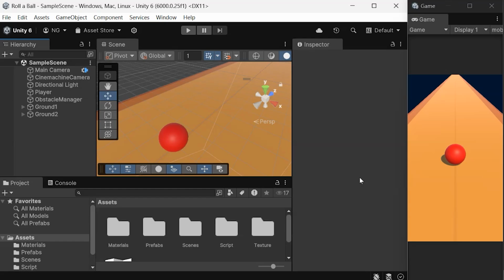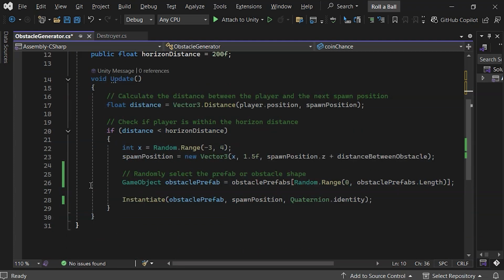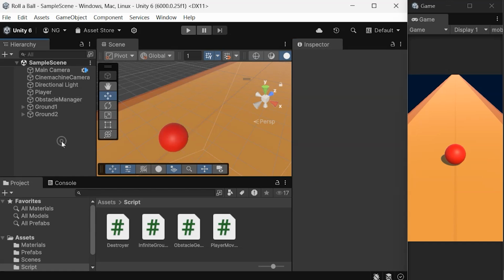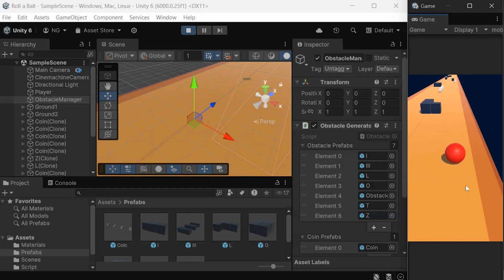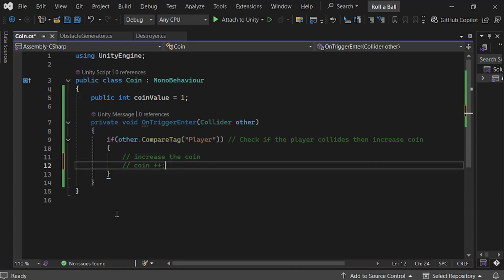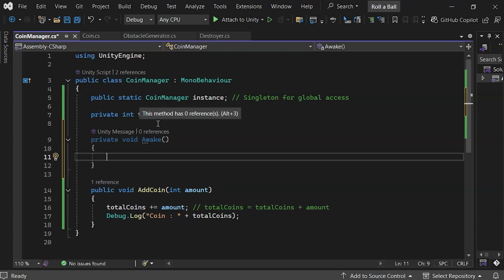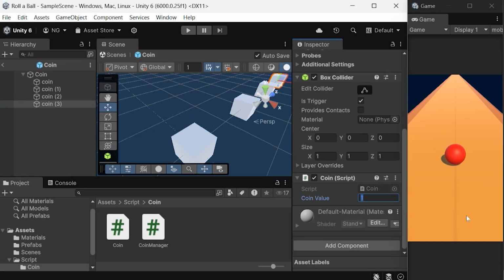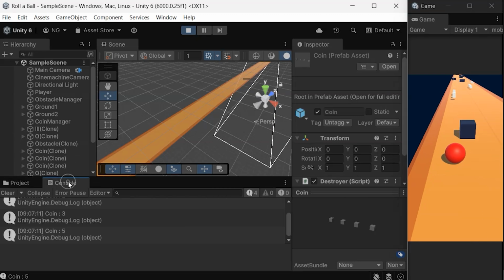Add Collectable Coins to Your Unity Game | Obstacle Generator Upgrade Tutorial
Unity Game Developers Are Raving About This Coin Collector Hack
The Surprising Truth  About Adding Collectable Coins To Your Game
Are You Making This Obstacle Generator Mistake in Your Unity Game?
In this Unity tutorial, we enhance our obstacle generator by adding collectable coins that players can pick up and use for upgrades! Watch as we take you step-by-step through the process of creating coins, managing their behavior, and integrating them into your game using a CoinManager script. Learn how to spawn coins randomly, handle UI updates for coin collection, and clean up unused coins to optimize your game. Perfect for beginners and intermediate developers!